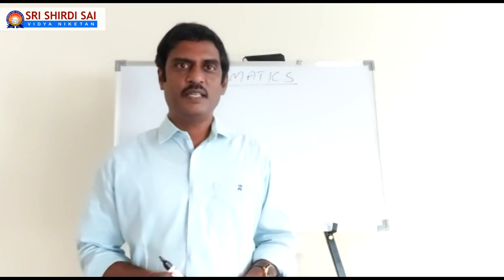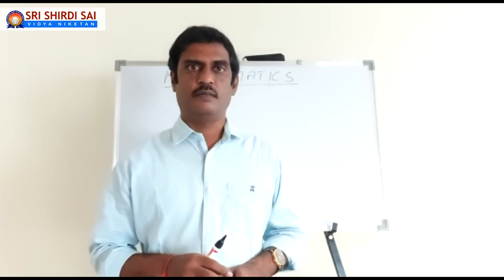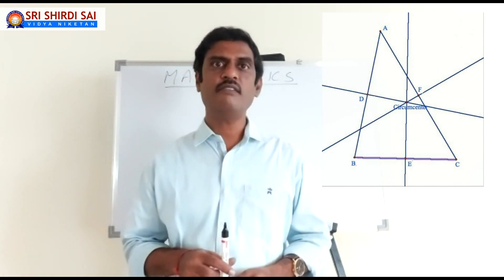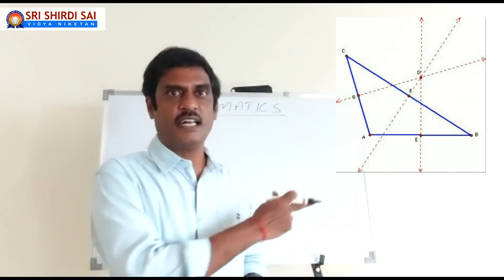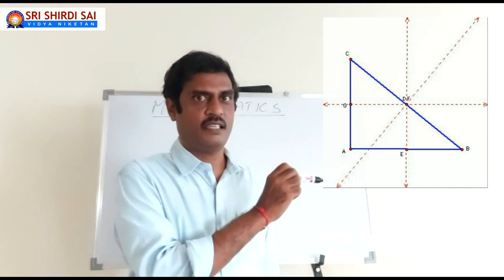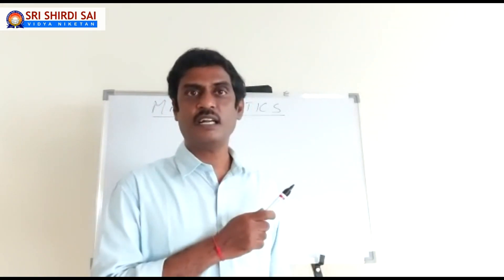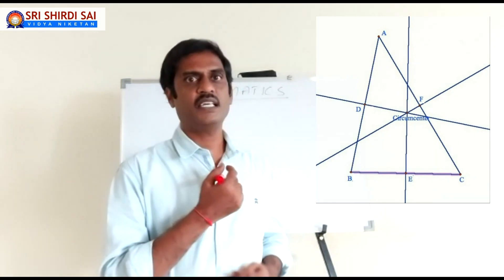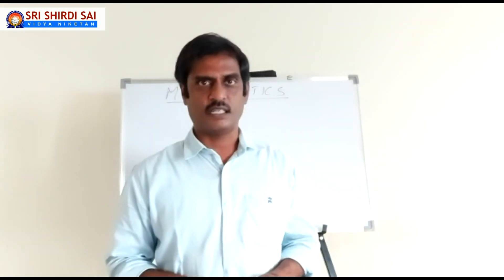Basics of Properties of triangles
Prerequisites for properties of triangles